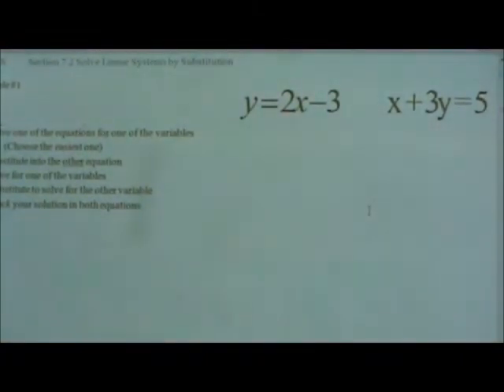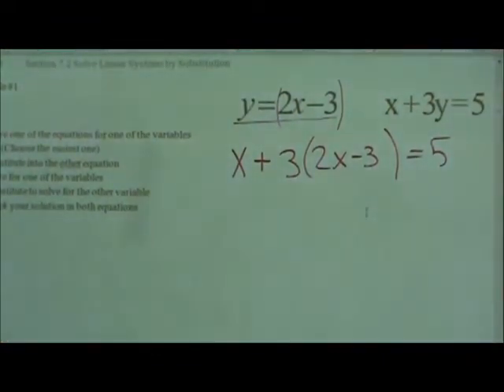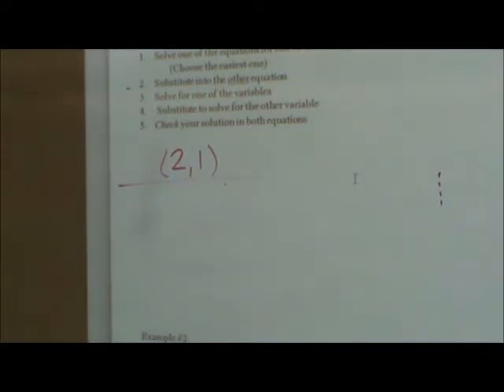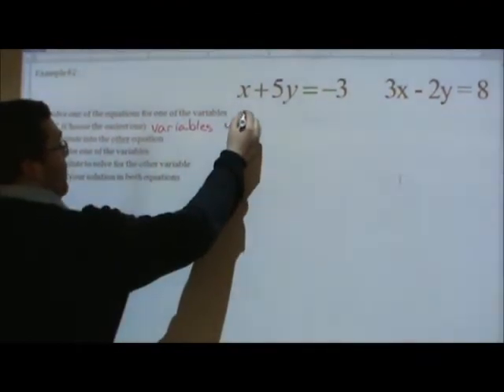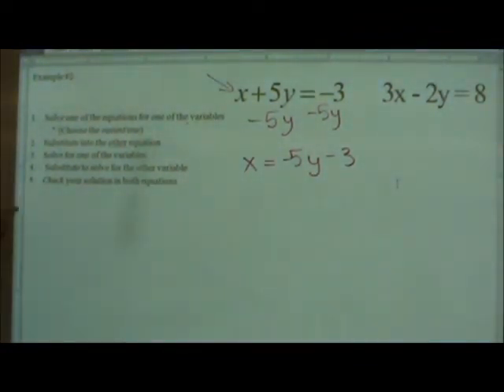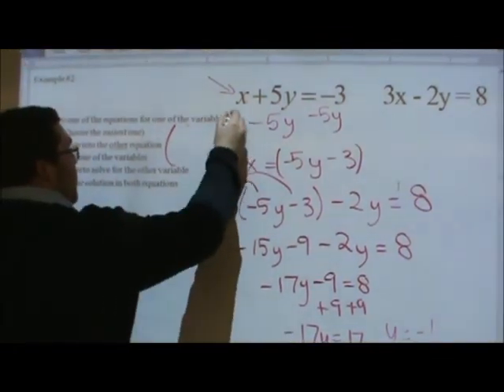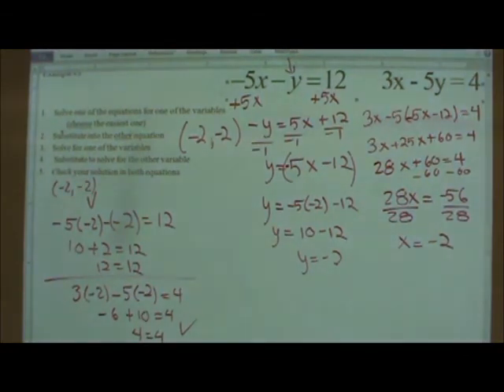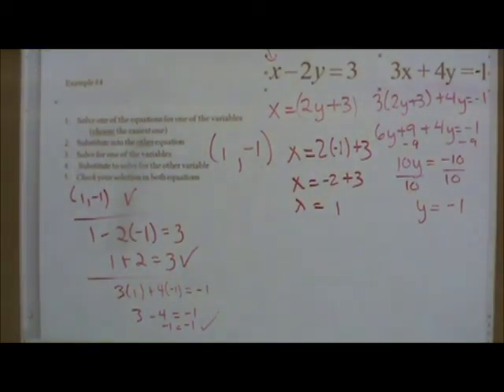7.2 Solving Systems by Substitution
Lesson 2 Nickerson FLIPPED CLASS